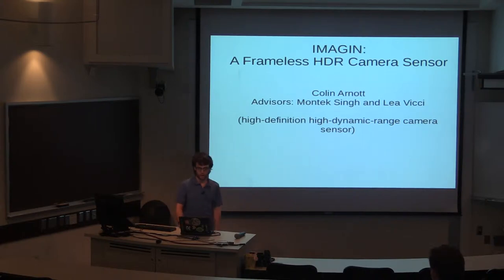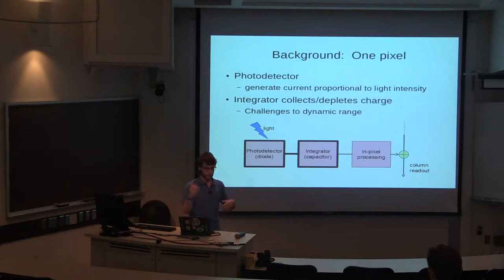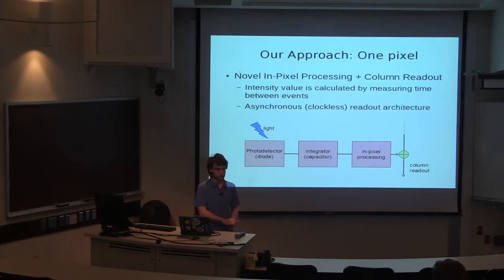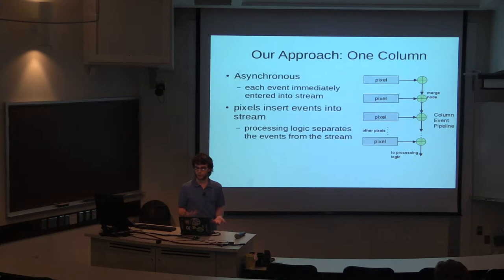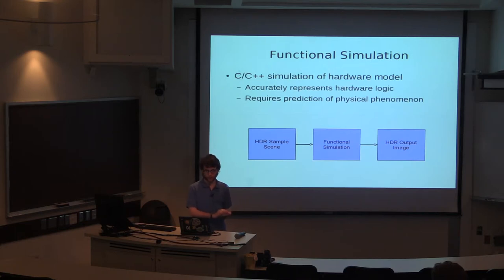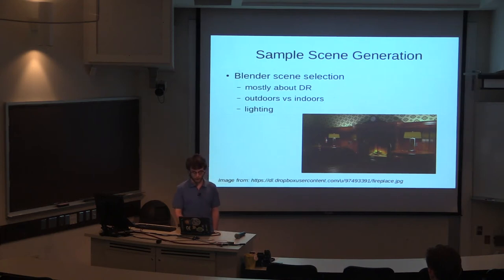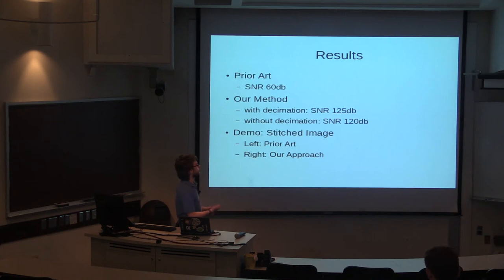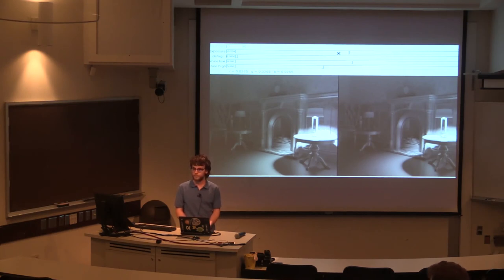Colin Arnott - "Scene Generation and Visualization for an HDR Camera Sensor"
This talk was given by undergraduate Colin during the 9th Annual Computer Science Undergraduate Research Symposium in 2015. Colin‘s research was supervised by Dr. Montek Singh and Leandra Vicci.

"Scene Generation and Visualization for an HDR Camera Sensor”

We are developing a novel camera sensor that provides frameless capture, and has significantly higher dynamic range (20 bits), finer color sensitivity, and lower noise as compared to the current state-of-the-art sensors. The strength of the approach lies not in developing new types of photodetectors or analog circuitry, but in the manner in which information is extracted from the pixel sensor, transported to the processing logic, and processed to yield intensity values. In this talk, I will focus on my contribution to this project: creating synthetic scenes to evaluate the sensor design. Since current commodity cameras offer only 8-12 bits of dynamic range, real-world photographs are inadequate for use as source scenes to demonstrate the capabilities of our sensor. I have used the open-source Blender framework for generating ray-traced scenes with 20-30 bits of dynamic range, and the open-source EXR framework for developing a visualization tool.

Colin Arnott is a senior undergraduate student at UNC majoring in Computer Science. This semester he participated in mentored research with Montek Singh and Leandra Vicci, helping them on their on their high dynamic range image processor design. His interests include in security, computer hardware and cryptography and he has worked in internships at IBM and Moody’s Investor Service.